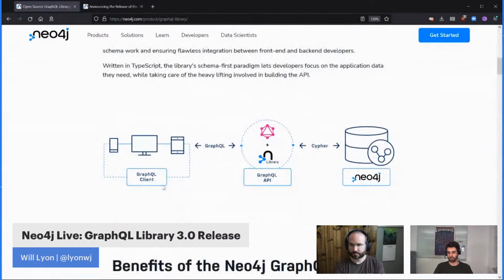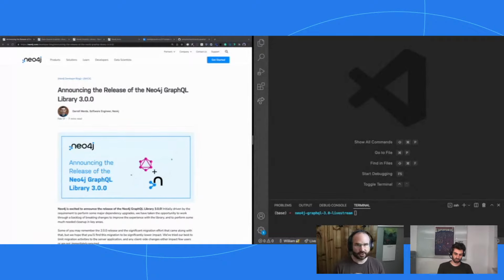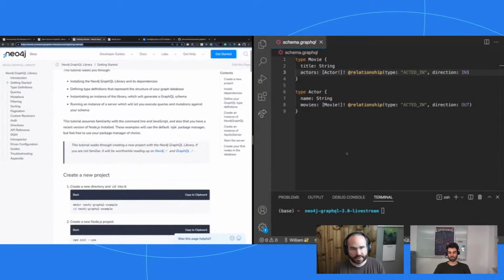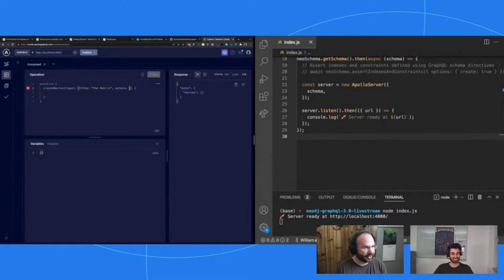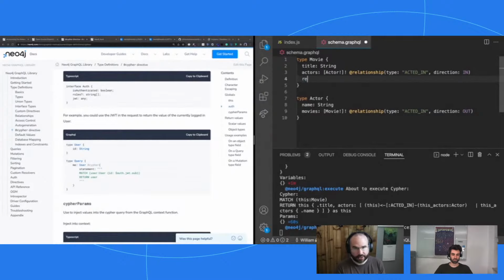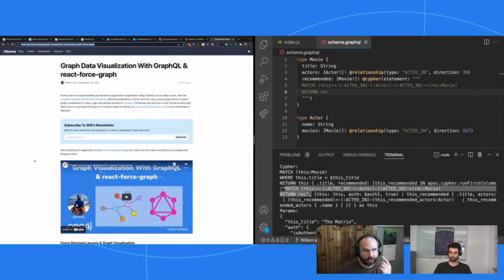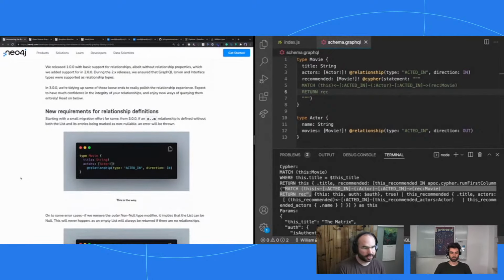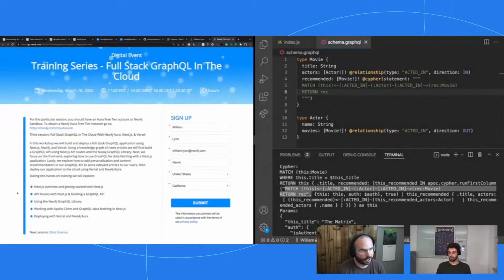Neo4j Live: GraphQL Library 3.0 Release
In this livestream we will explore the new features included in the latest release of the Neo4j GraphQL Library, a Node.js package for building GraphQL APIs backed by the Neo4j graph database. We also explore features you may have missed in previous releases such as introspecting GraphQL type definitions from an existing database, defining database constraints and indexes (including fulltext!) with GraphQL directives, and working with aggregations.